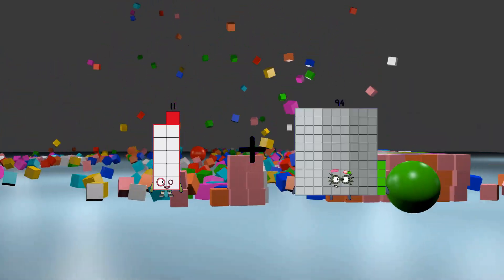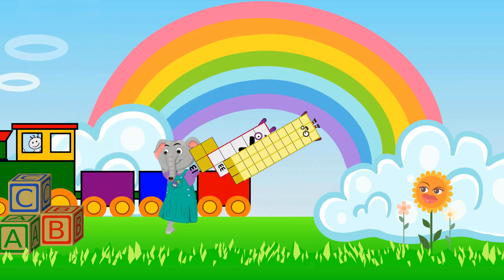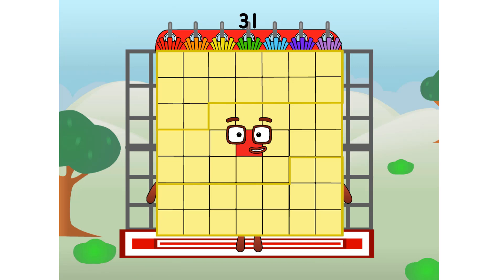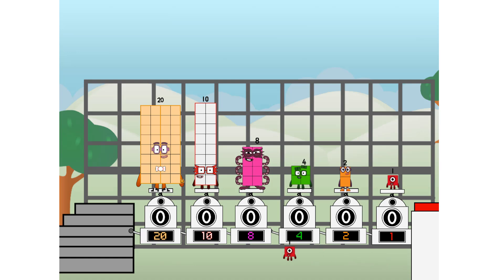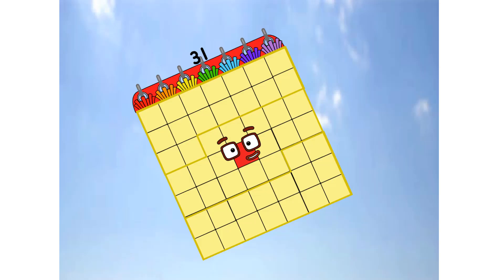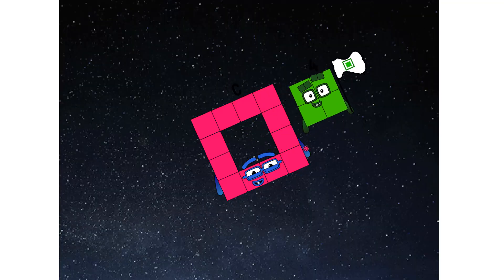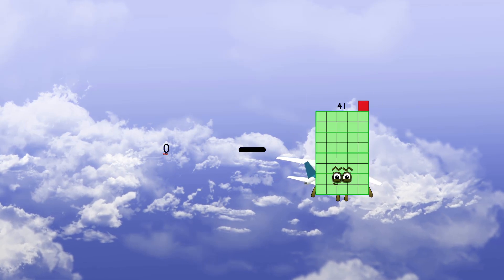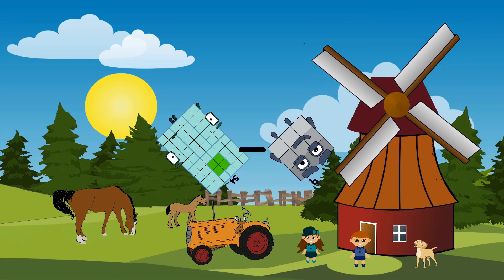Numberblocks Math: Undecimalblocks Square on the Moon | Numberblocks Step Squad | LEVEL 2 | #103